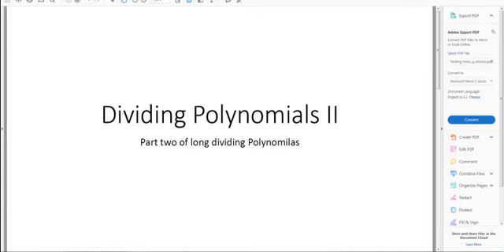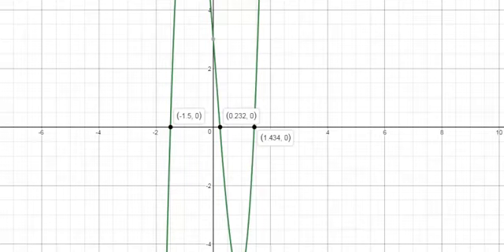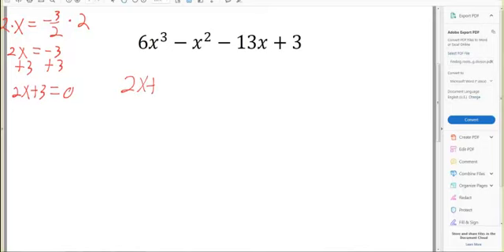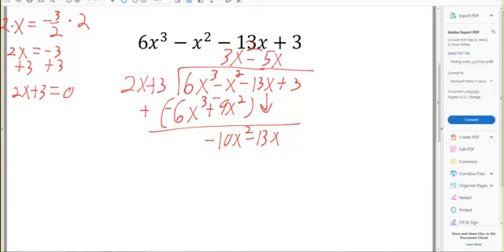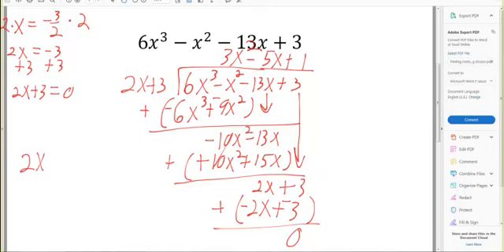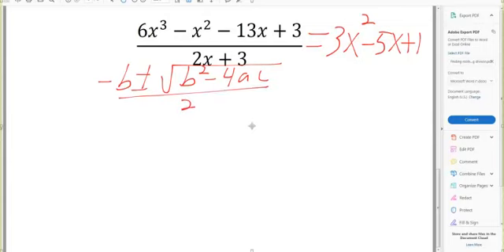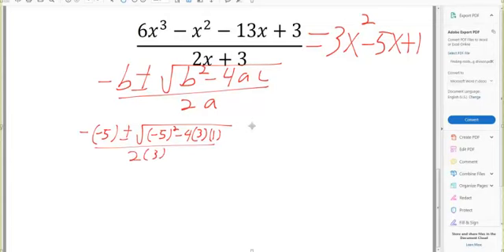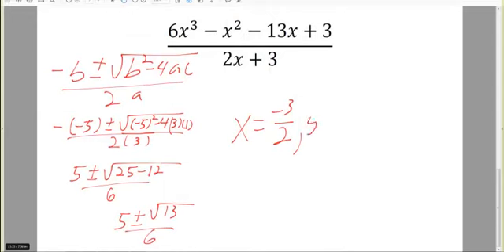Long Division of Polynomial 2